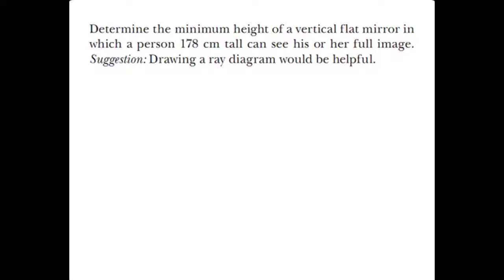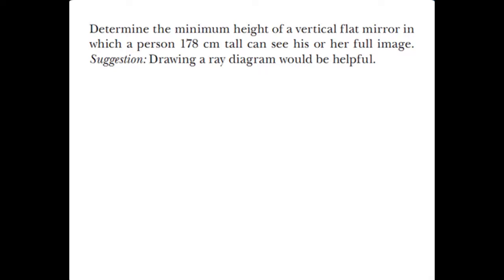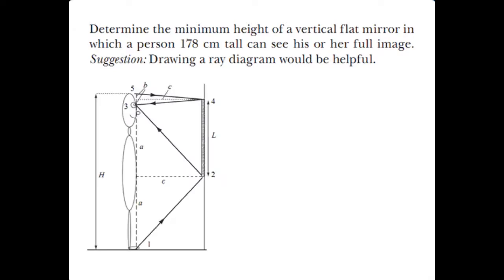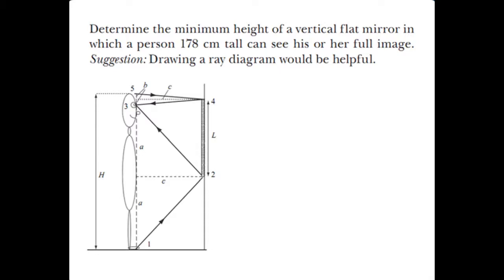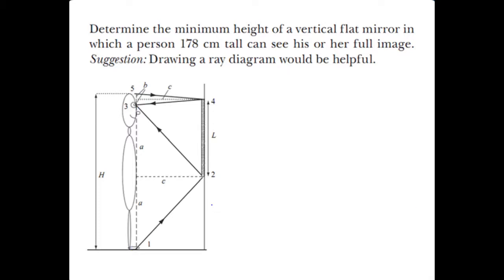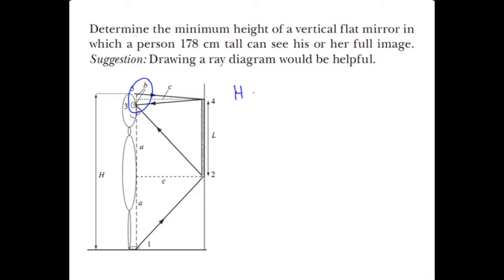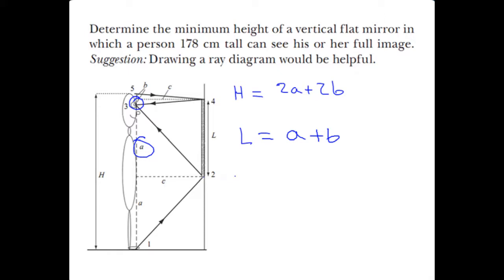Determine the minimum height of a vertical flat mirror in which a person 178 cm tal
Determine the minimum height of a vertical flat mirror in which a person 173 cm tall can see his or her full image. Suggestion: Drawing a ray diagram would be helpful.